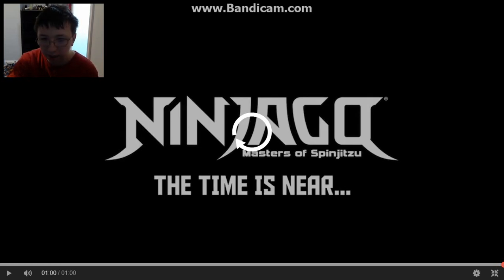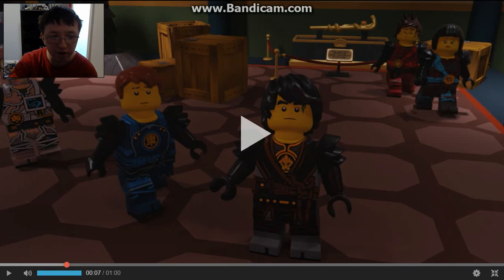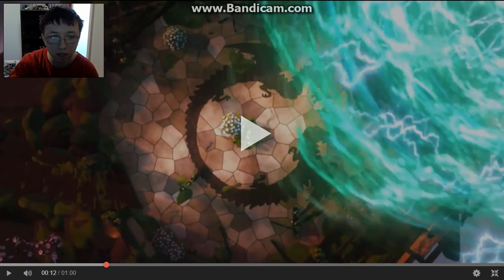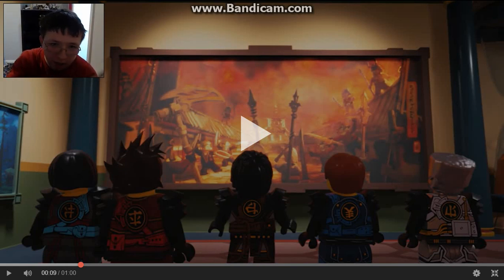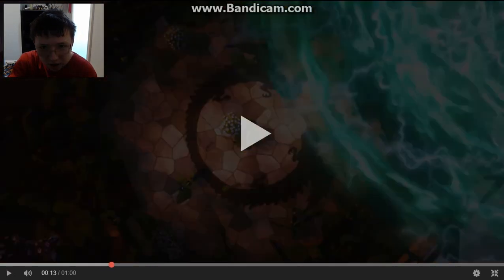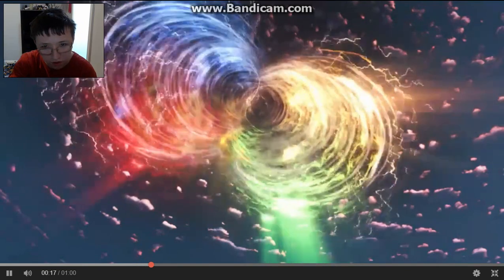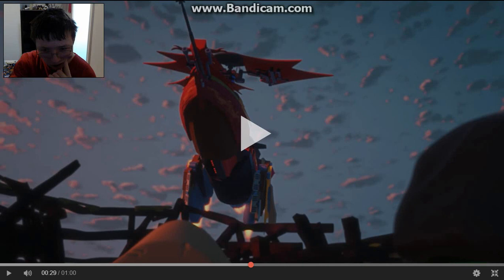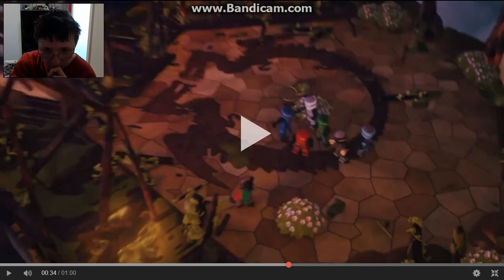LEGO NINJAGO HANDS OF TIME OFFICIAL TRAILER REVIEW MY THOUGHTS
I DO NOT OWN THIS THIS GOES TO LEGO IF TOLD TO TAKE IT DOWN I WILL

CREDIT ALSO TO NINJAWARRIOR1245